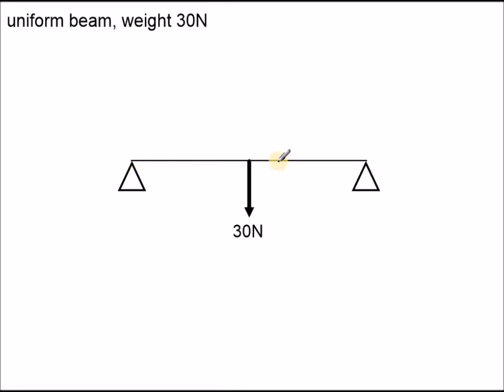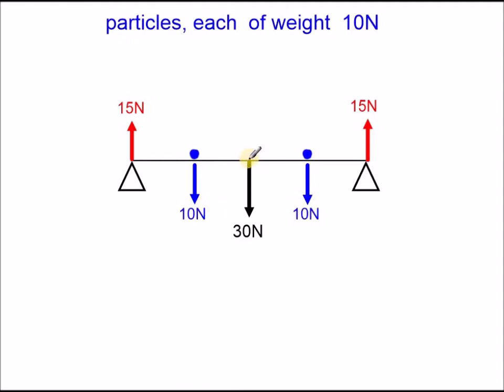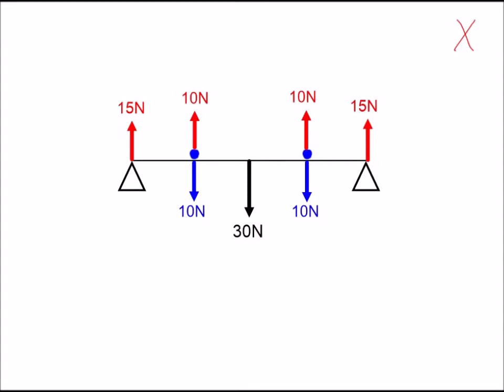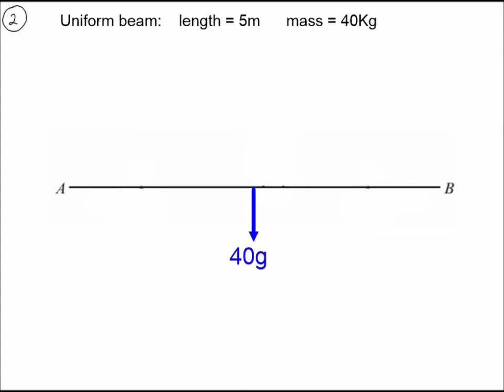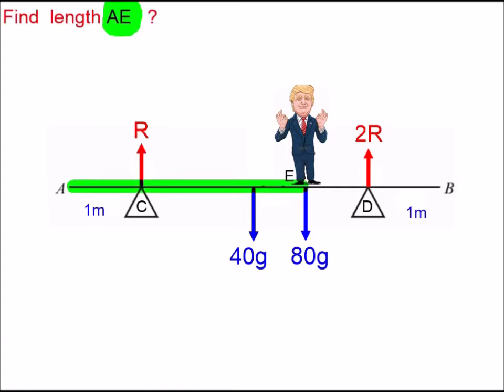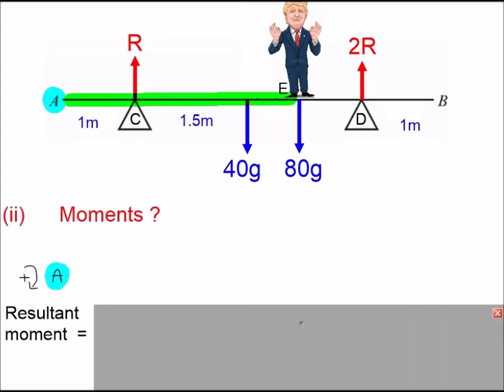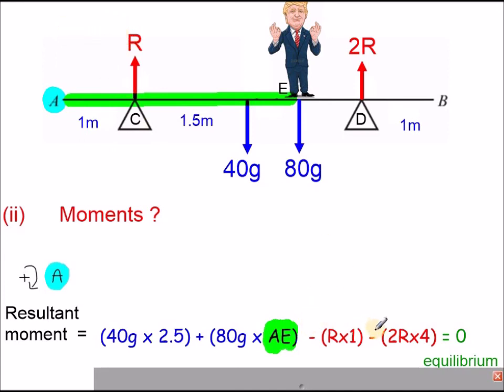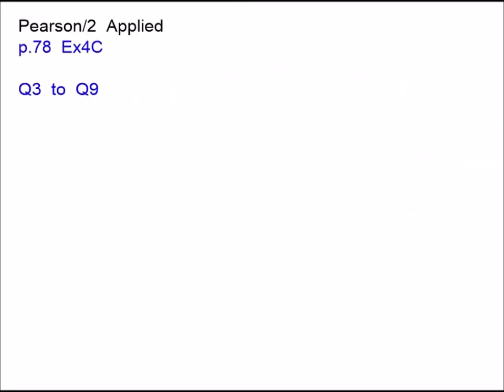Moments, Forces and Equilibrium - part 2